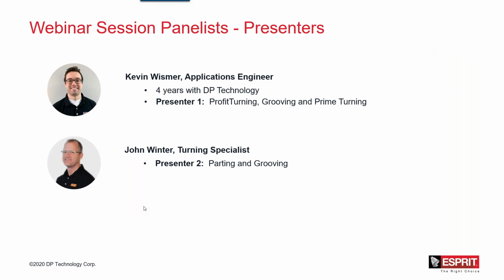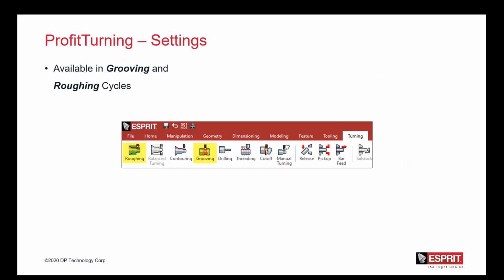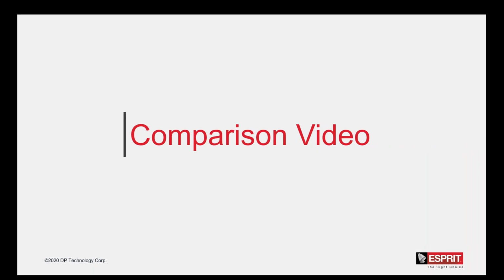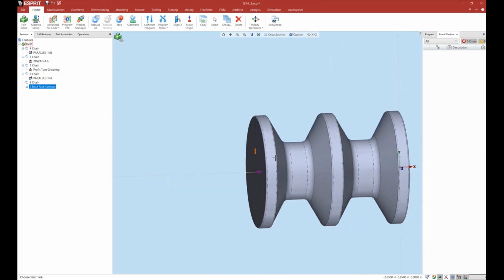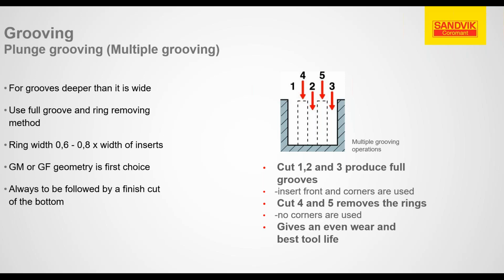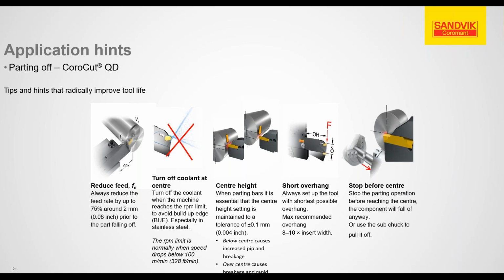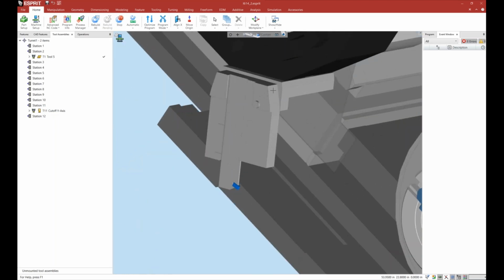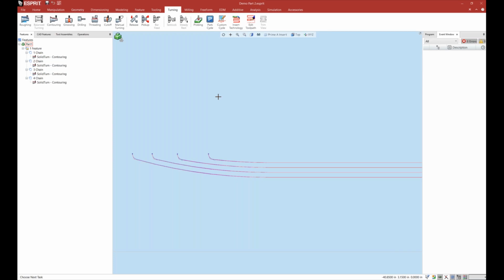ESPRIT & Sandvik Coromant Modern Machining Methods - Part 3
Watch the ESPRIT applications team and Sandvik Coromant for part three of our Modern Machining Methods series. This session will cover innovative turning techniques.

In the third session of this webinar series, you’ll learn how to:
    - Make more efficient cuts and increase tool life by 300%
    - Gain the highest level of productivity and reduce cycle time by 25%
    - See Sandvik Coromant's latest turning tools